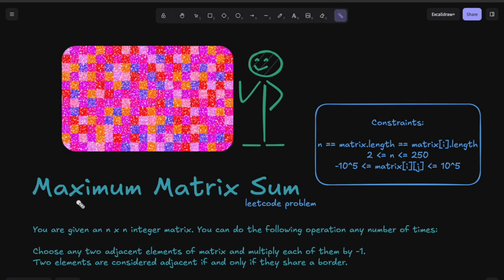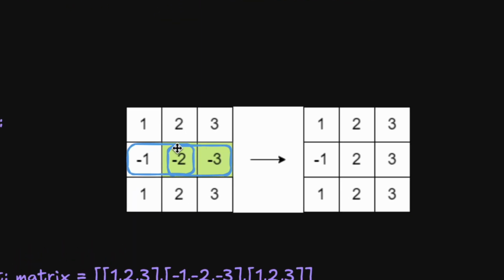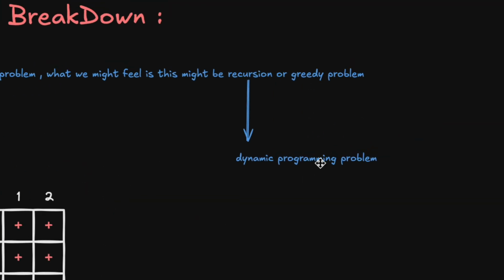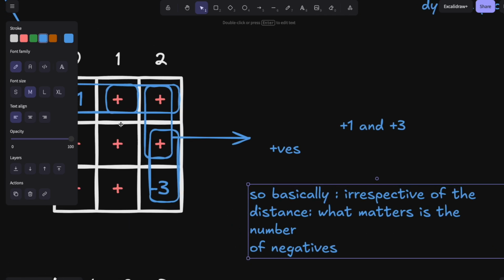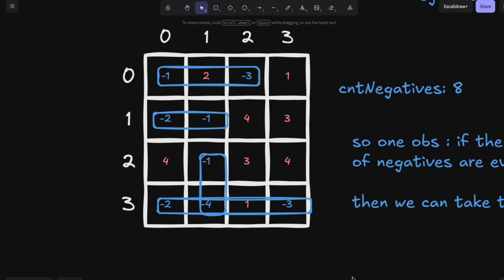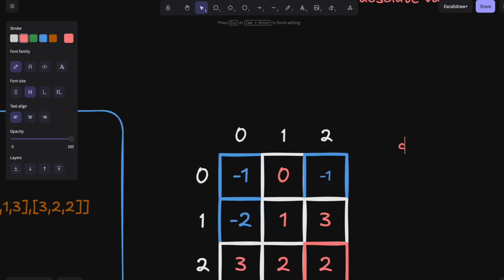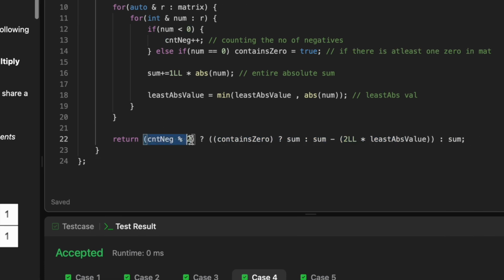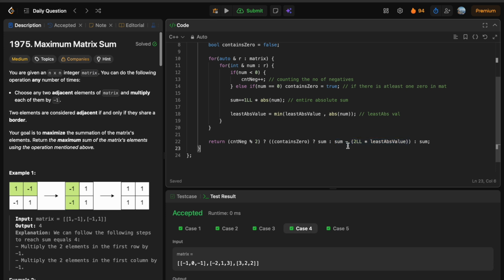Maximum Matrix Sum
Leetcode : 1975. Maximum Matrix Sum

Problem Description :
You are given an n x n integer matrix. You can do the following operation any number of times:
Choose any two adjacent elements of matrix and multiply each of them by -1.
Two elements are considered adjacent if and only if they share a border.
Your goal is to maximize the summation of the matrix's elements.
Return the maximum sum of the matrix's elements using the operation mentioned above.